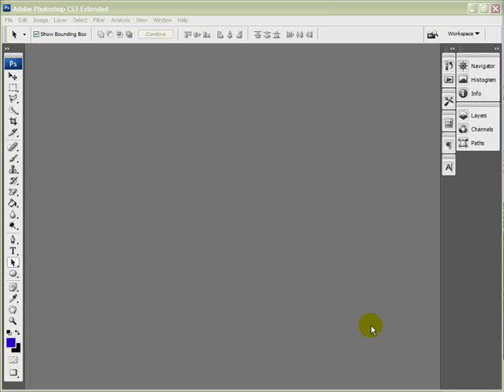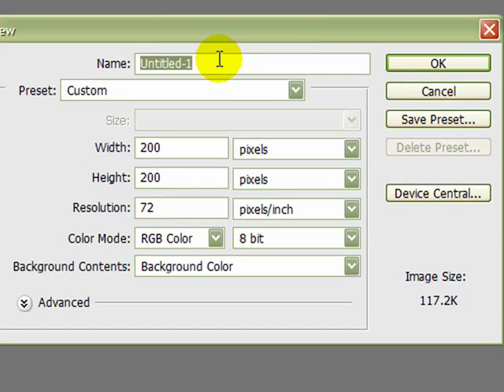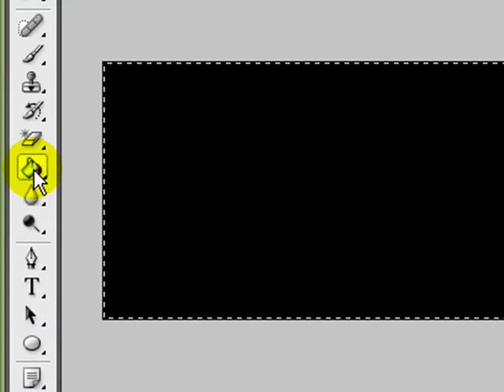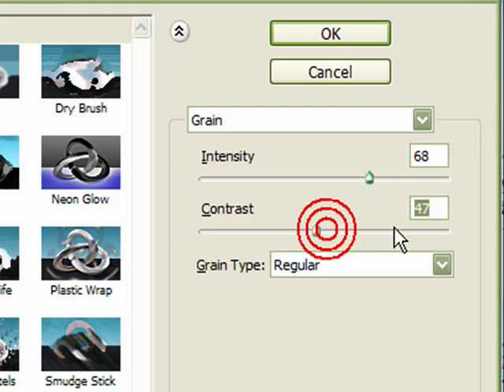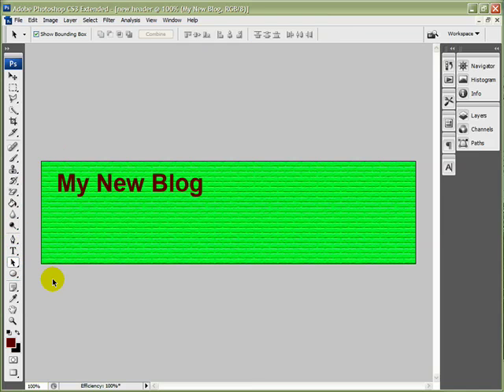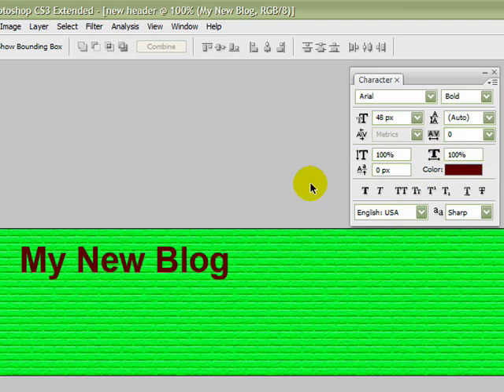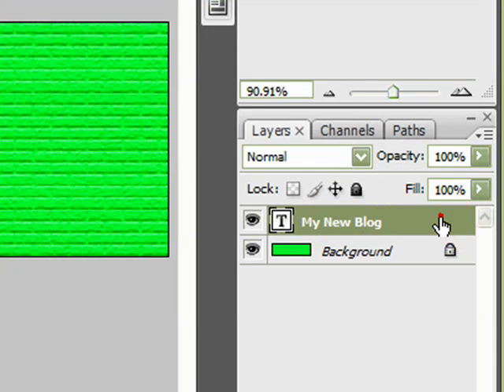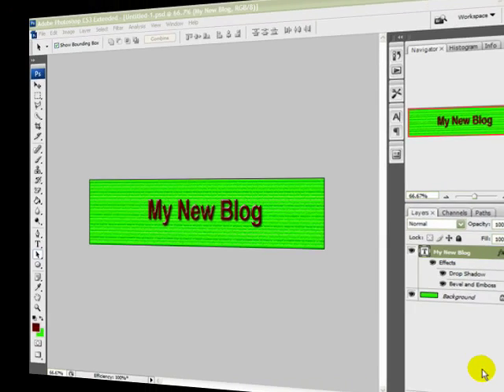Create Header for Blogger & Word Press Using Photoshop Part 1.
How to create  blogger word press Headers  for beginners using Photoshop